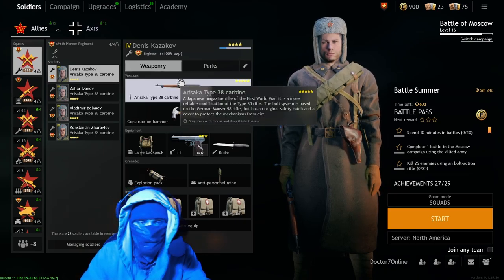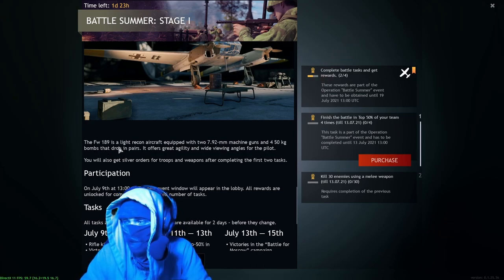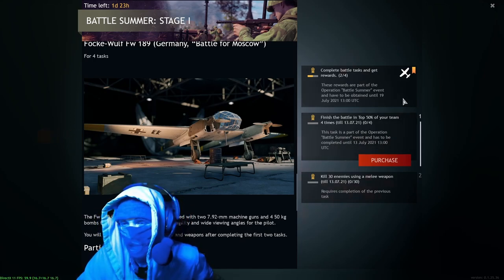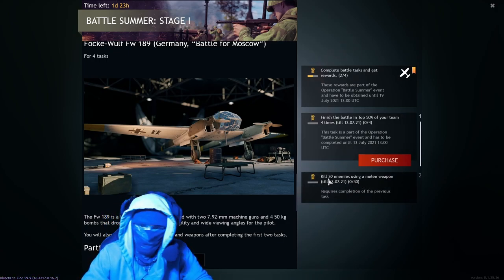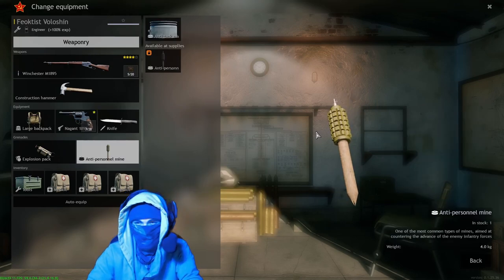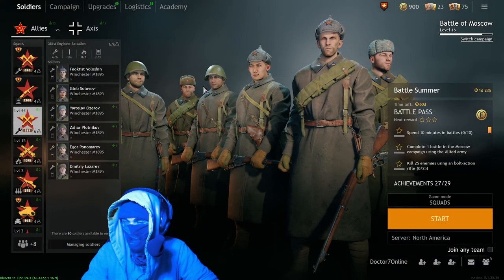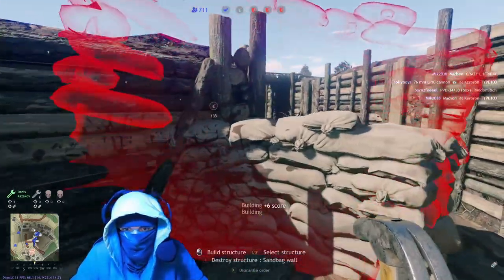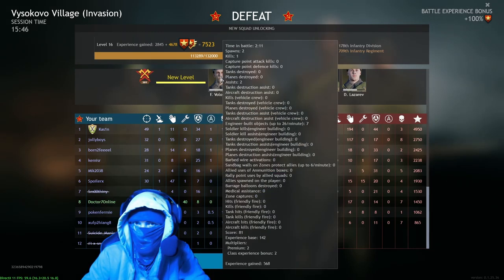Let's talk BATTLE SUMMER STAGE 2 - Enlisted *Sunday School EP#8: The Cap is HOW big?!*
Hello everyone! Today's video demonstrates a "bad game" We all have them! Anyhow we discuss what exactly makes certain mechanics frustrating and hopefully encourage positive change in this game that we LOVE. Paint it BLUE people!

o7